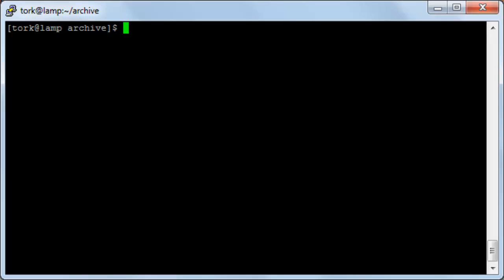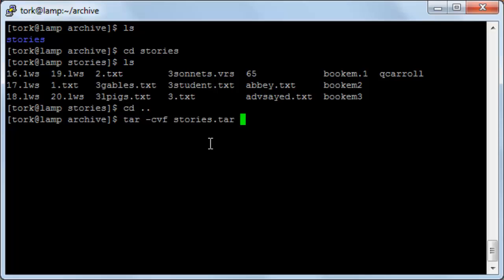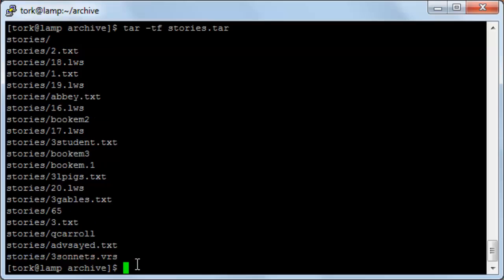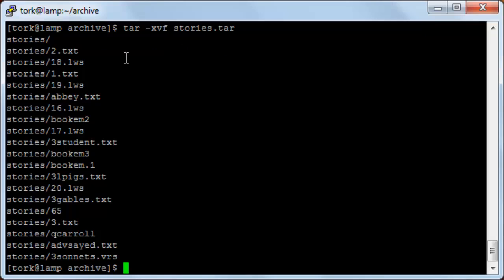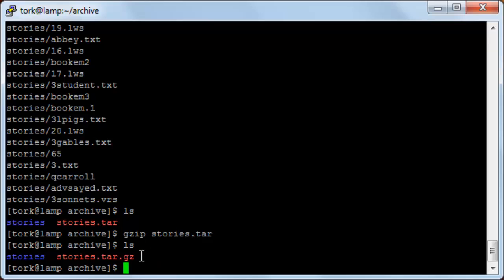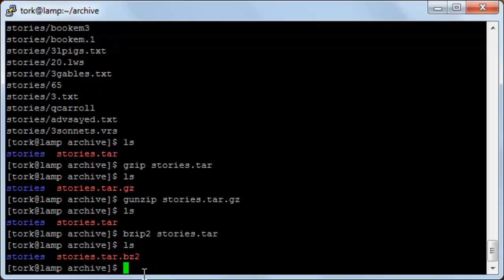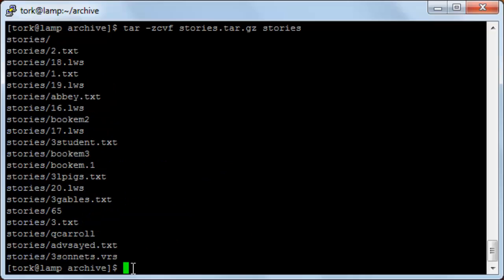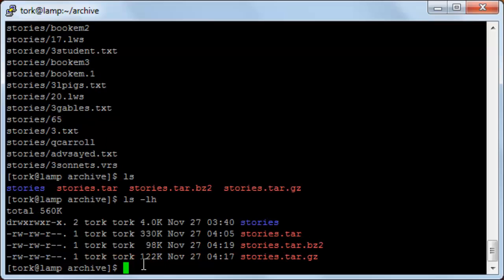019 007 Archive and Compress